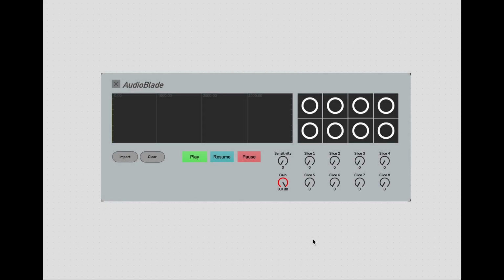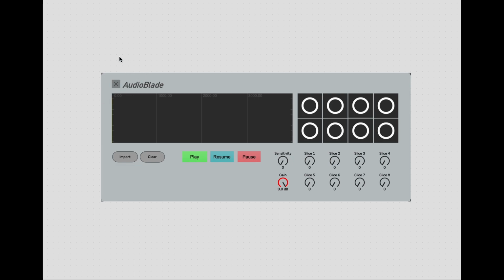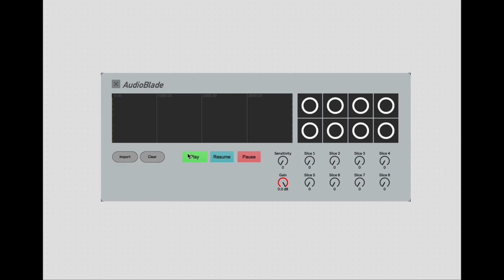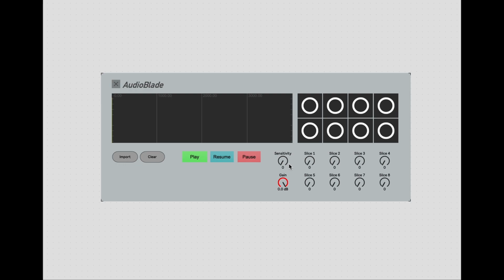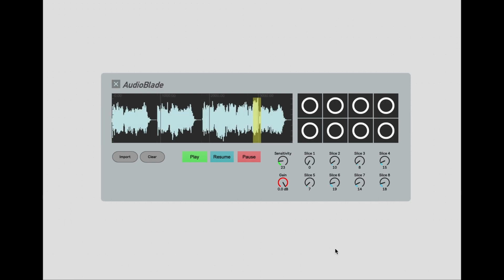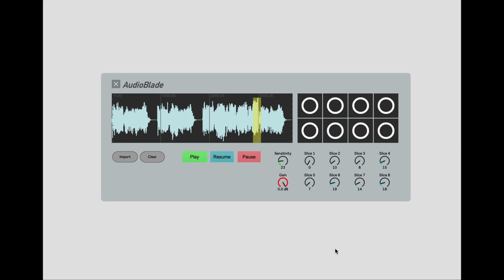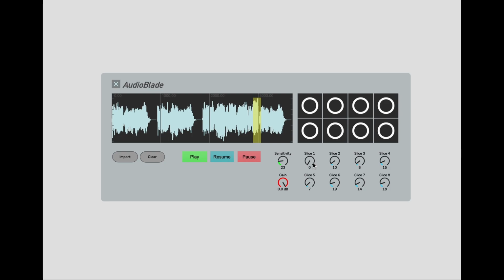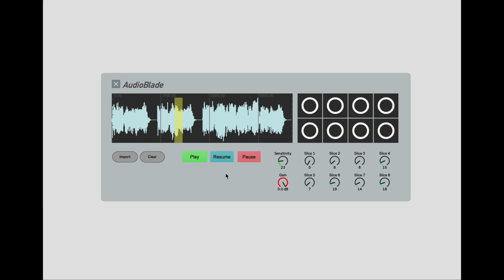AudioBlade Tutorial Video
A short video showcasing the features of AudioBlade, a sampler made in MaxMSP.